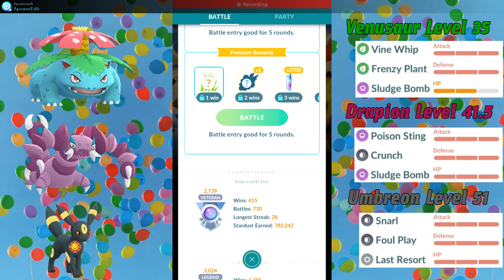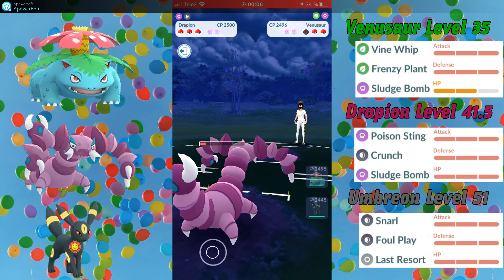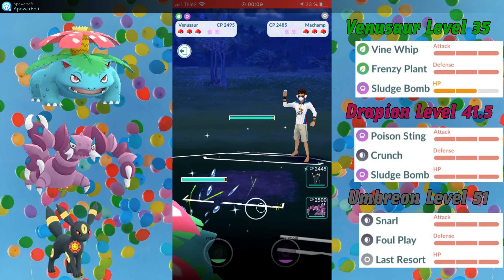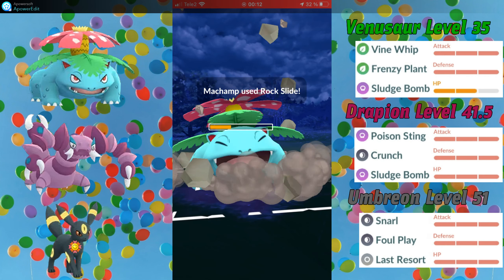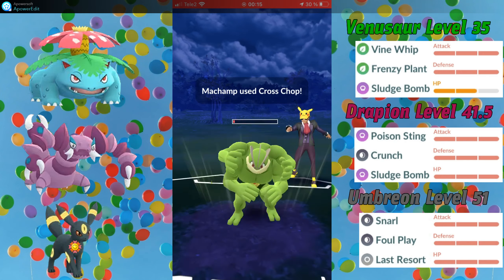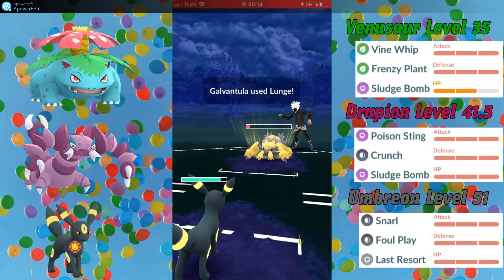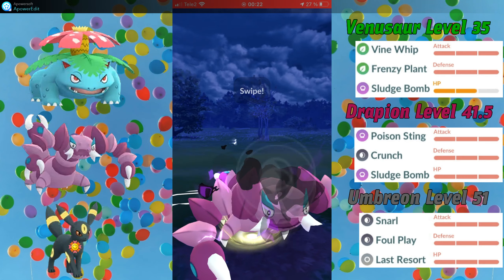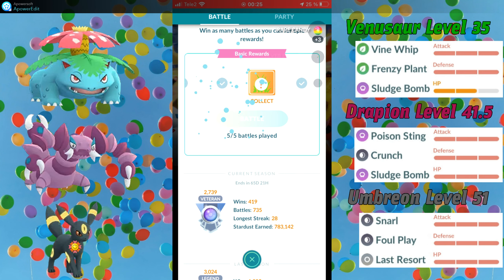+400 ELO in 3 days and Hitting the Leaderboard with Anti-Jellicent Team! - Pokemon GO Battle League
In this video I showcase a strong anti-jellicent team where all three pokemon hard counters jellicent which is one of the most common pokemon in Pokemon GO Battle League Ultra Remix Cup. The team consists of venusaur in the lead, drapion as the main safe switch and umbreon as a closer. I climbed around 400 ELO with this line in just 3 days to reach place 154 on the leaderboard. In this video I showcase 5 battles from the set in which I reached Expert.

Pokémon is Copyright Gamefreak, Nintendo and The Pokémon Company 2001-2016.